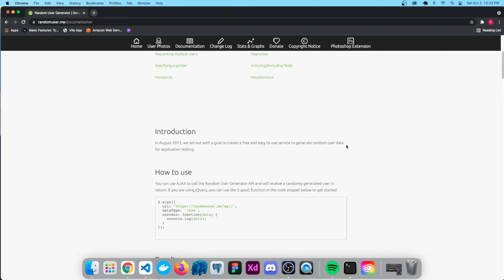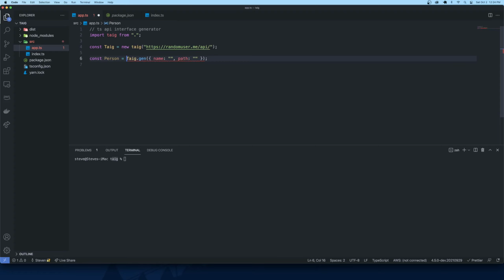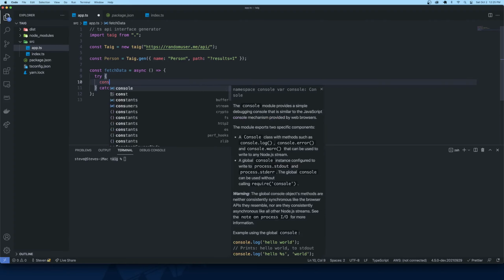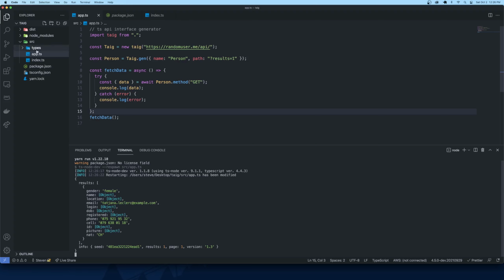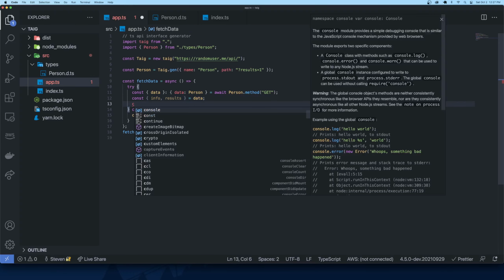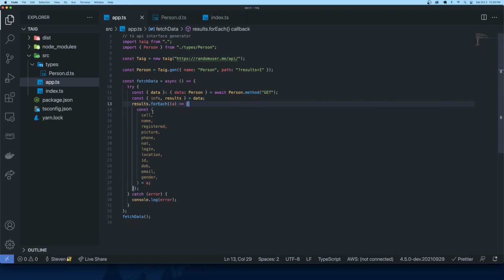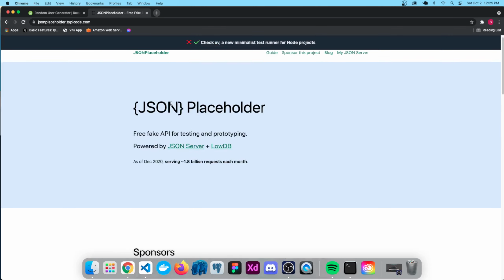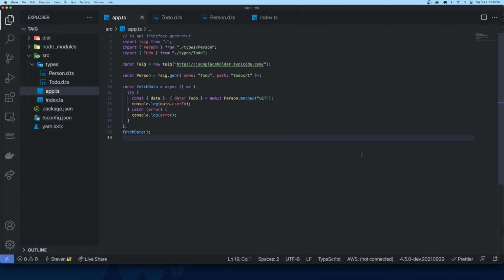Typescript Api Interface Generator